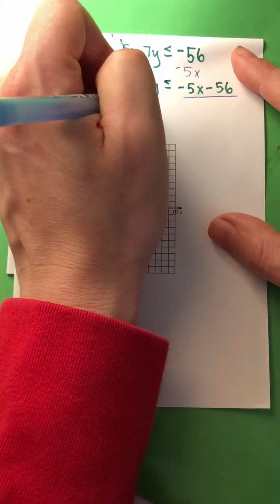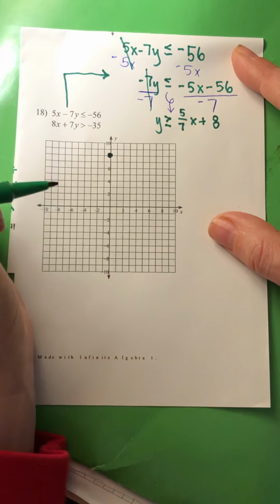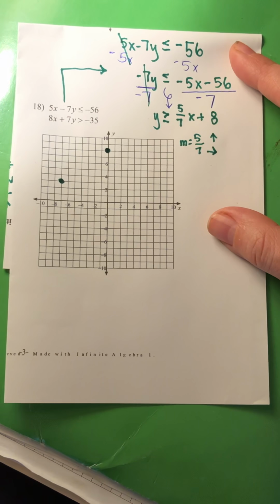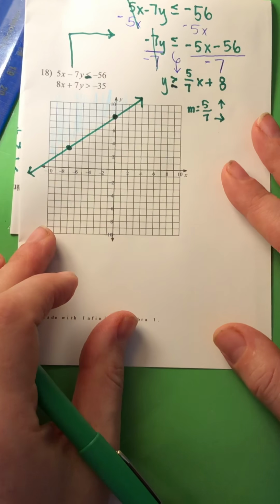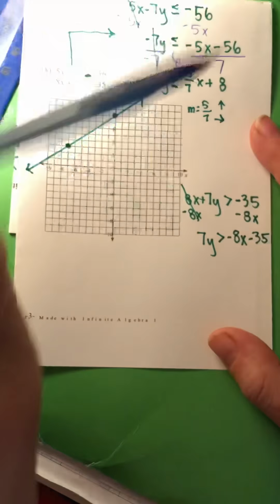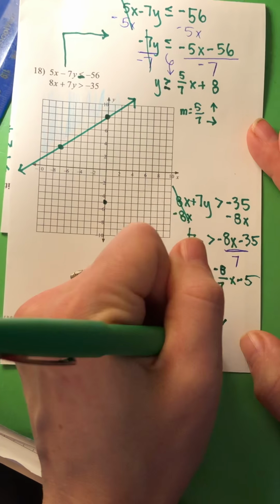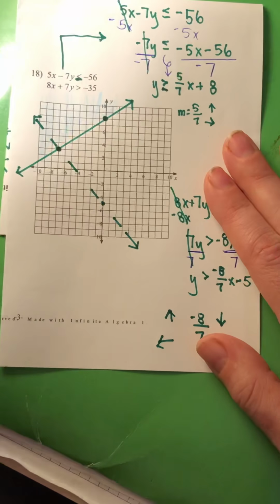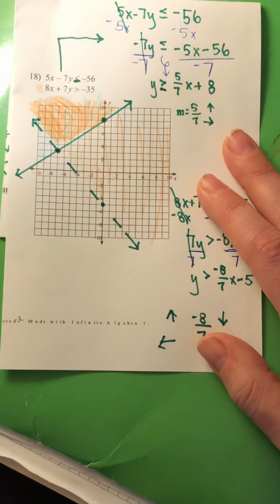Unit 7 Review #18